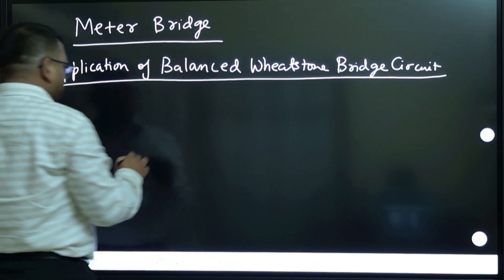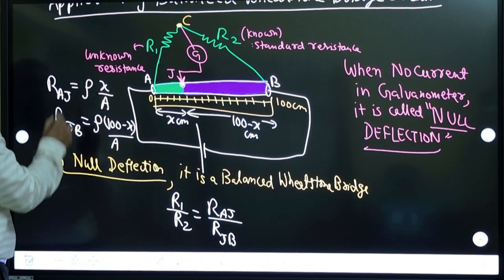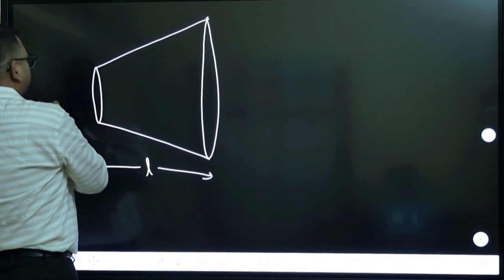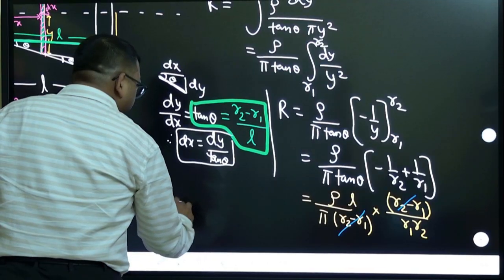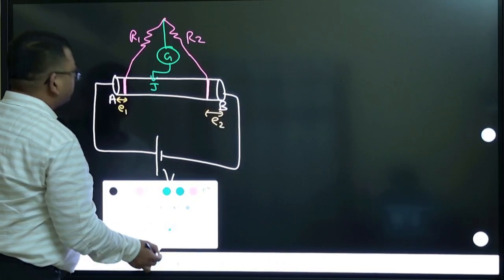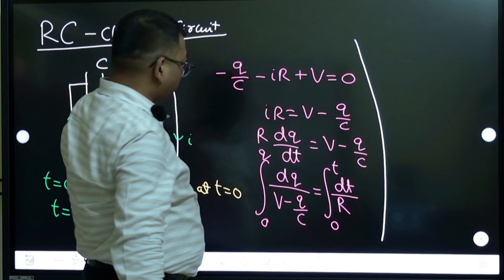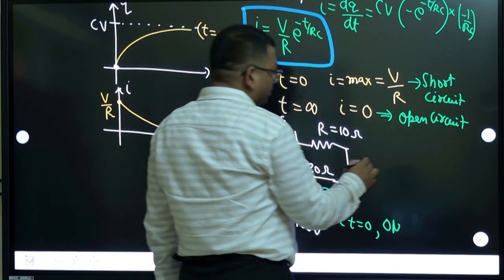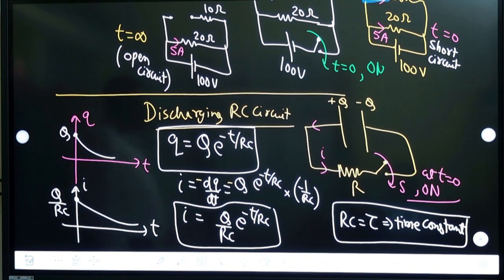Current Electricity - Special Circuits - TEJAS Batch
In this interesting class discussion, Shankar sir discusses the special circuits like Meter Bridge circits and its applications.